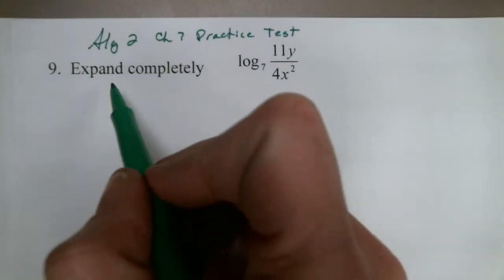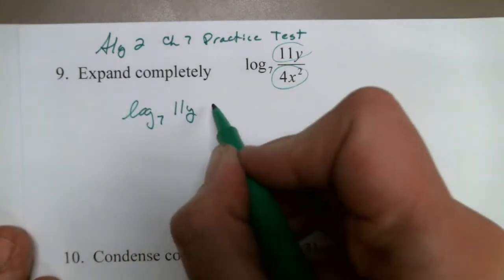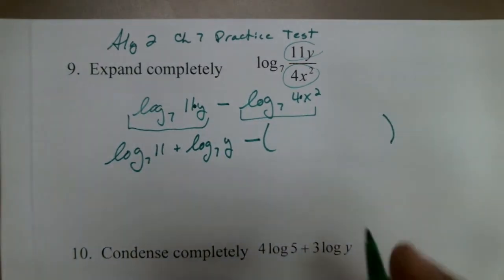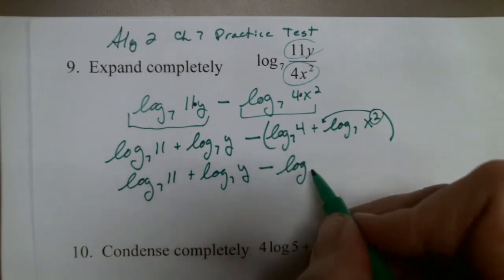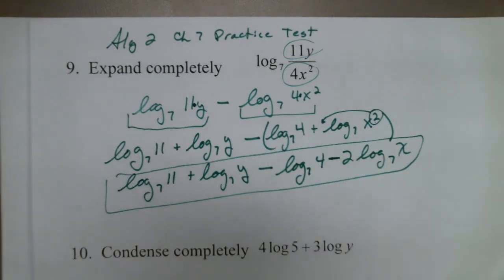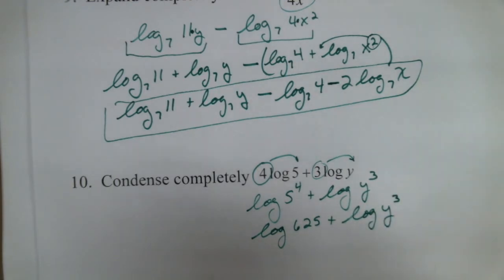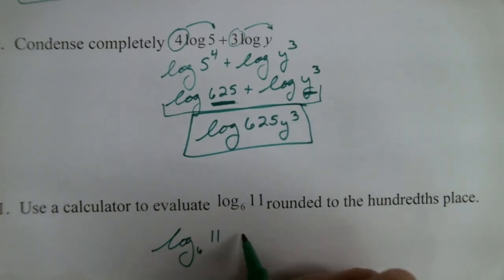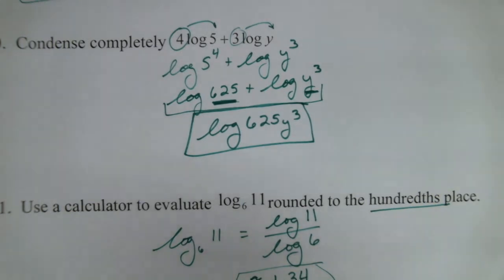Algebra 2 Chapter 7 Practice Test Solutions #9-11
Solutions to the Algebra 2 Chapter 7 Practice Test #9-11